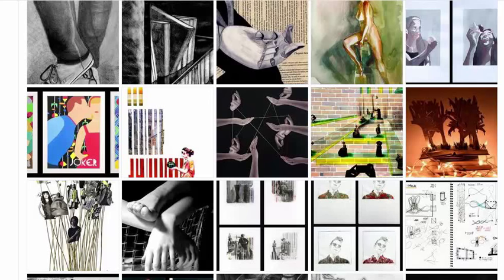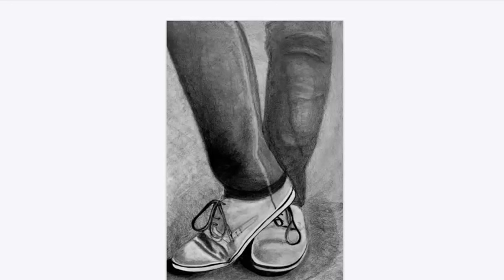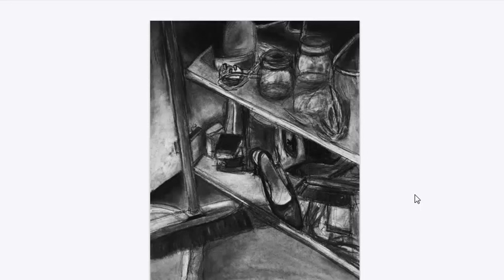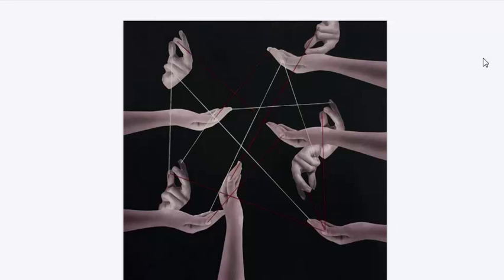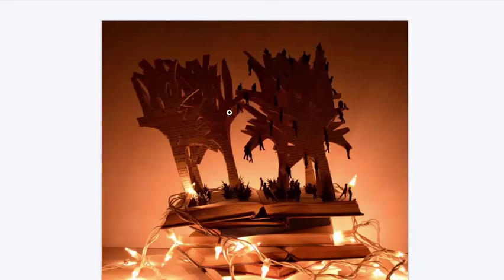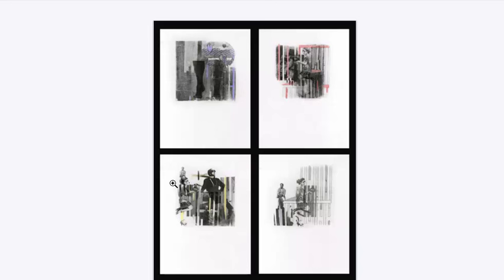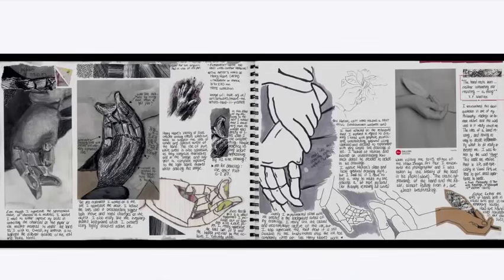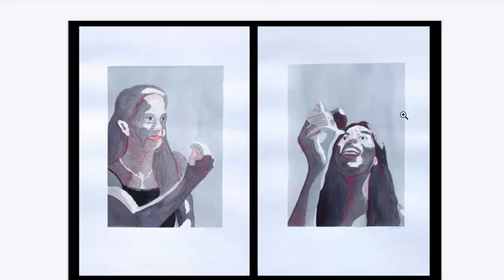Art School Portfolio Critique by a RISD Art Professor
Hear a detailed critique of an art school portfolio, starting with a critique of the overall portfolio, followed by critiques for each individual artwork.  Critique by RISD Adjunct Professor Clara Lieu, portfolio by Enrico Giori.

• Portfolio critiques
• Artist calls

• Pro development
• Portfolio critiques

👂AUDIO EQUIPMENT
96 Pack Acoustic Panels Studio Foam Wedges 1" X 12" X 12"